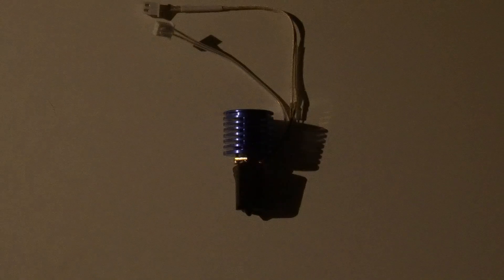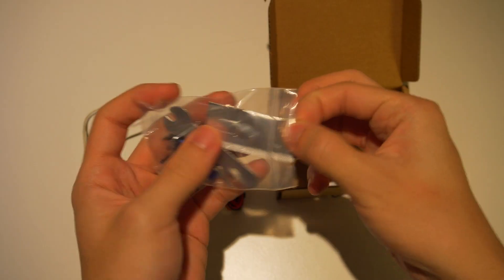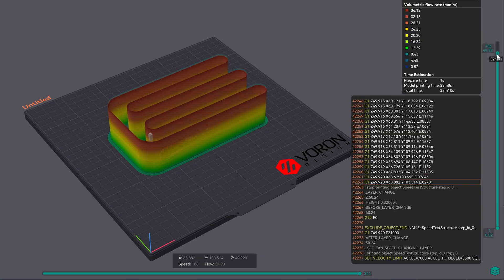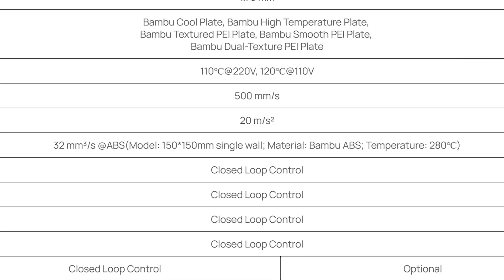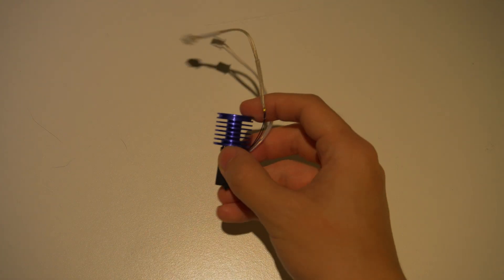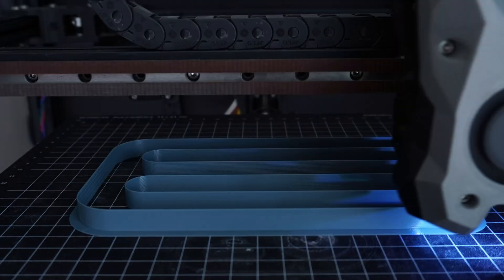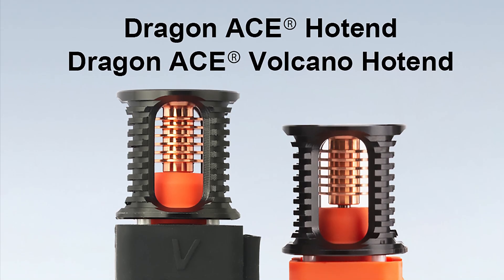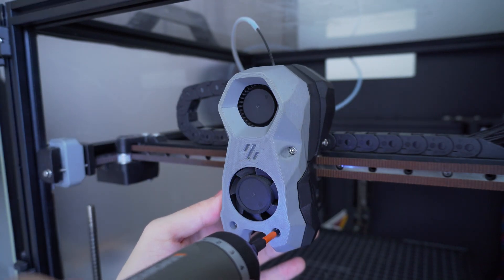TZ V6 – Is This Budget Hotend Worth the Hype?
If BambuLab and E3D had a baby, it might look like this.
The TZ V6 hotend claims up to 33mm³/s flow rate and 300°C max temp, similar to what you’d see on a BambuLab X1C — but for a fraction of the price.

In this video, I test how well it really performs, from PLA to ABS, and see how close it gets to those claimed specs. I’ll also go over its design, compatibility, and a few mods that can make it even better — including why I think this could be one of the best budget V6-style hotends for non-Bambu printers.

TZ V6 Hotend